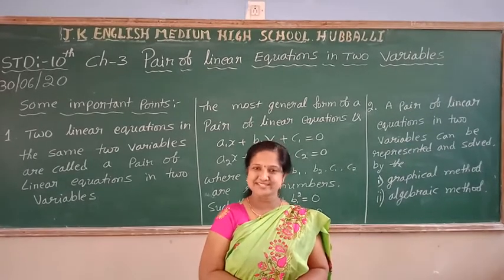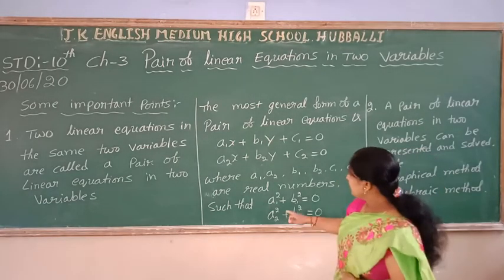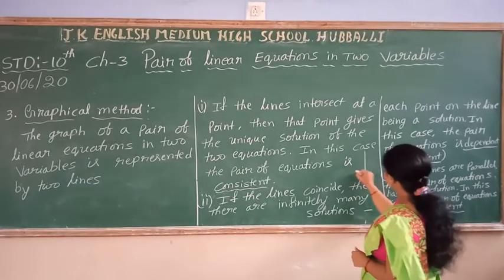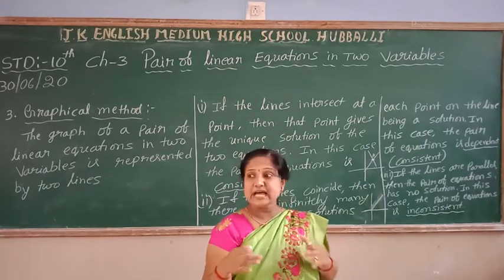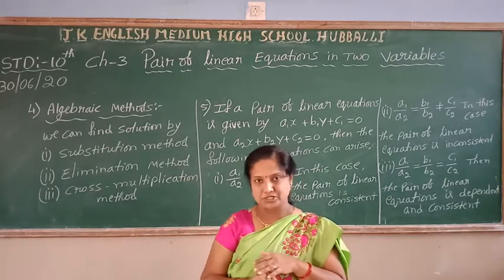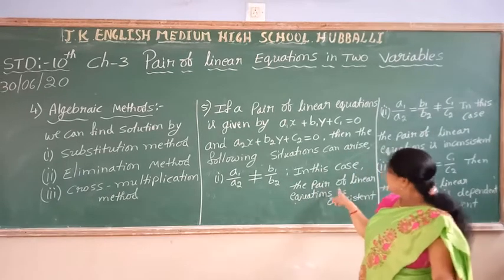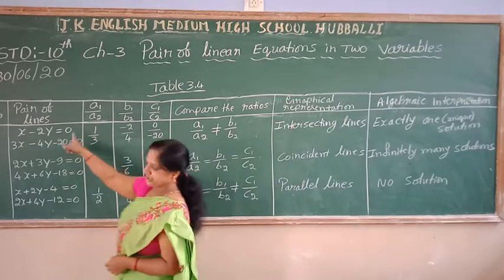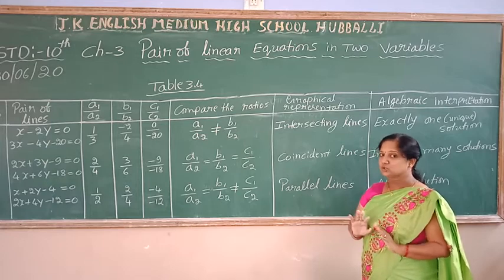Std 10th mathematics